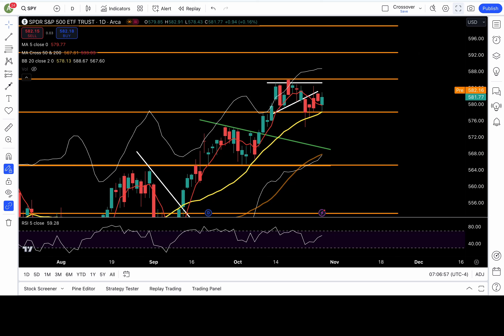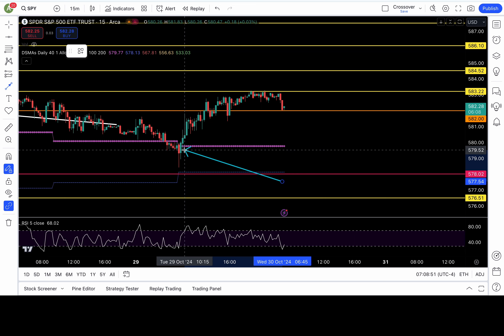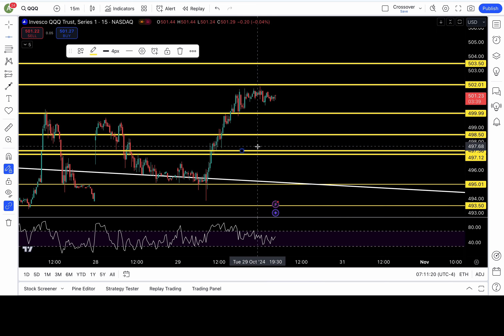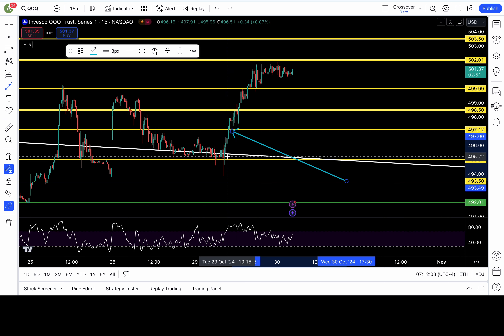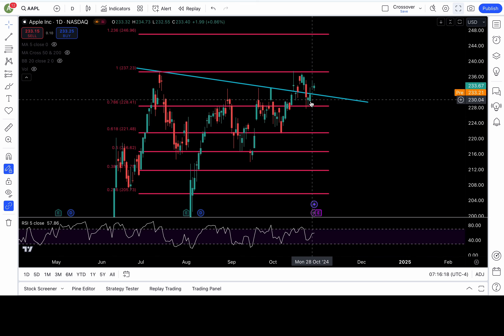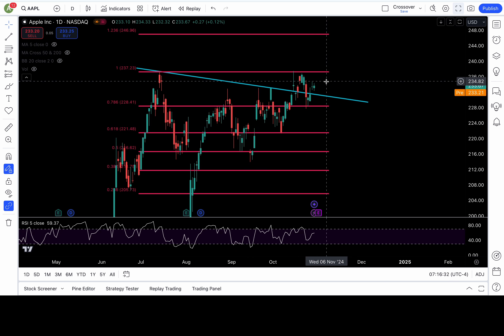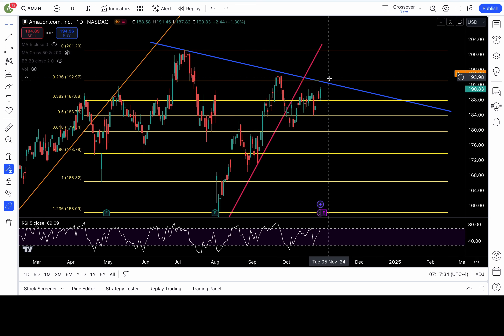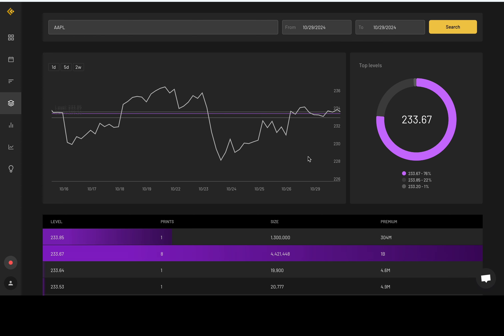PRICE ACTION ANALYSIS for SPY QQQ IWM TSLA NVDA APPL AMZN AMD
Chapters:
SPY Plan - 0:00
QQQ - 6:30
NVDA - 6:29
TESLA - 7 :50
AAPL - 9:04
IWM - 9:46
AMZN - 10:19
AMD - 11:20

UNCO's DISCORD --

Please Read each tier before joining. Yearly memberships, gets you two months free.